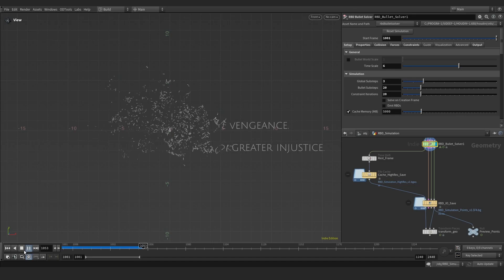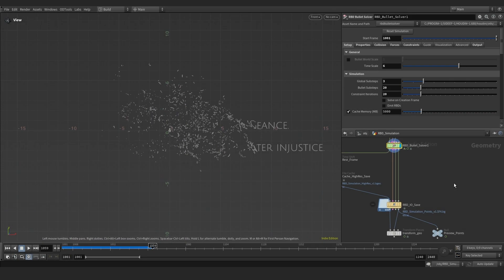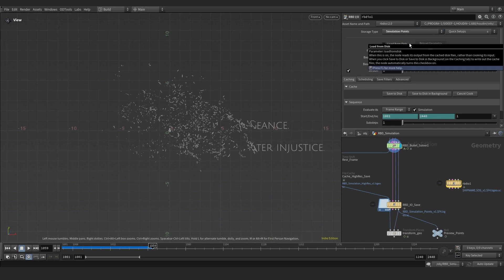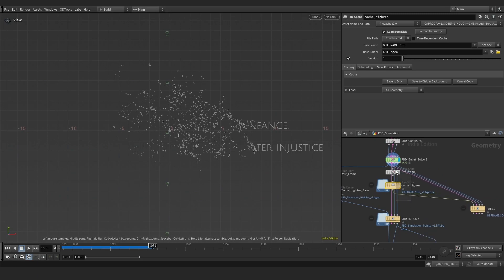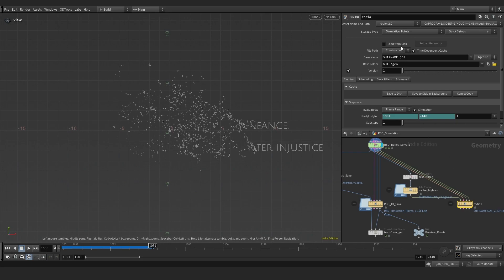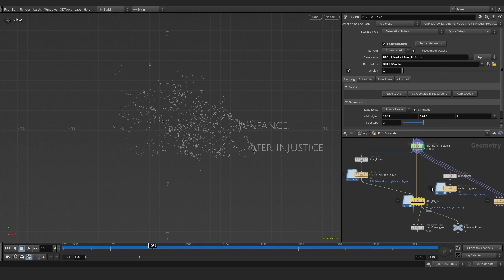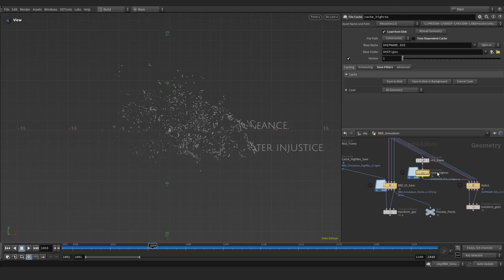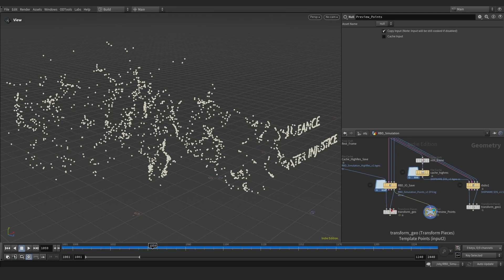How to Reduce Cache Size for RBD Simulations in Houdini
Are you struggling with large cache sizes for your Rigid Body Simulations in Houdini? Learn how to significantly reduce the disk space used by saving geometry only once for the first frame and caching further animation as lightweight center points for all other frames.

In this video, we’ll walk you through the process:

Set up the RBD I/O node after your RBD Bullet Solver.
Configure the Storage type to "simulation points."
Cache the high-res geometry of the first frame using the quick setup.
Transform the cached rest geometry to move along the cached points using the quick setup.
Follow these steps to optimize your workflow and save valuable disk space!